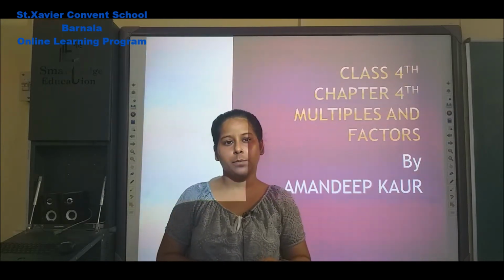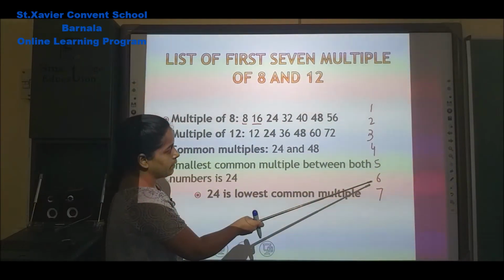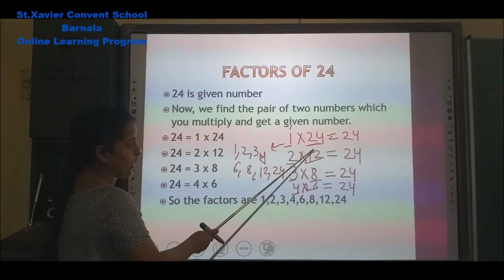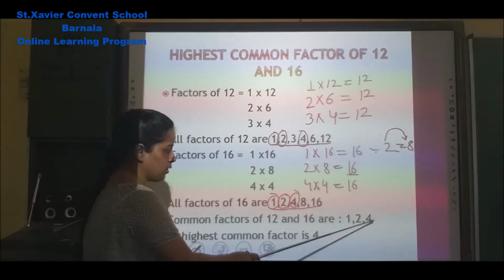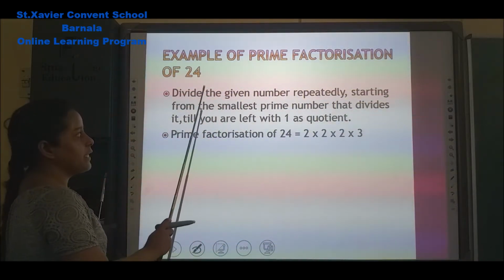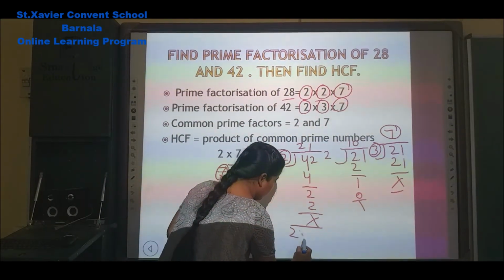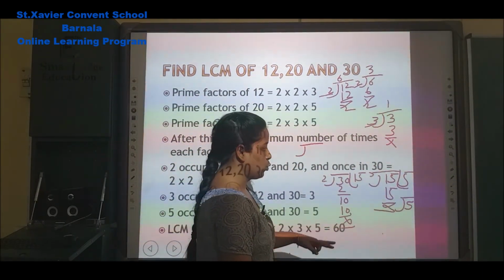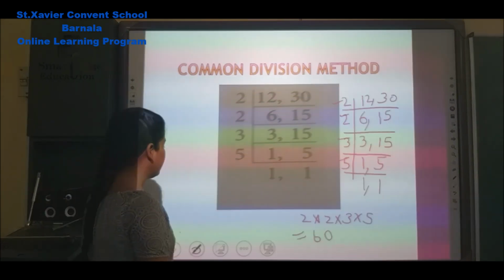Class 4 Math Ch 4 Multiples and Factors